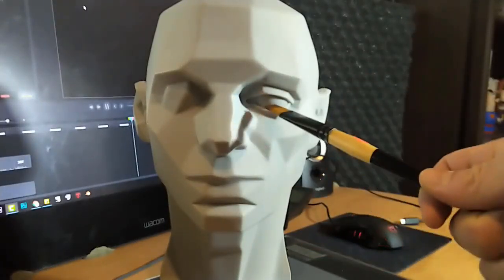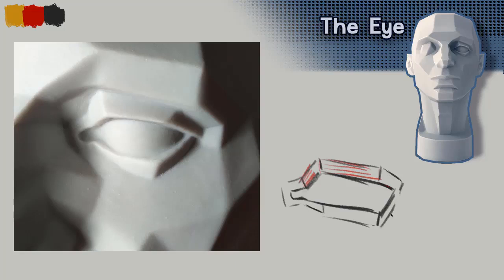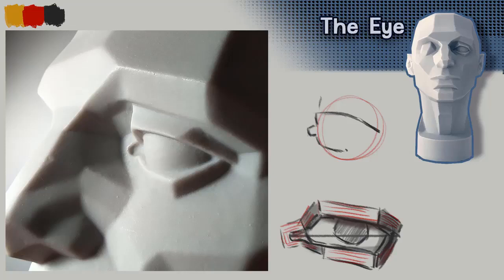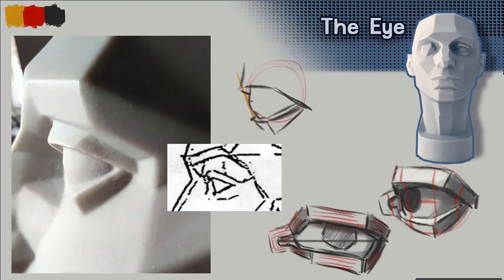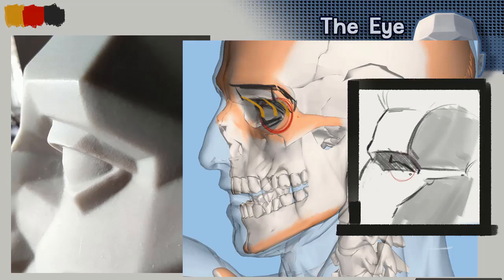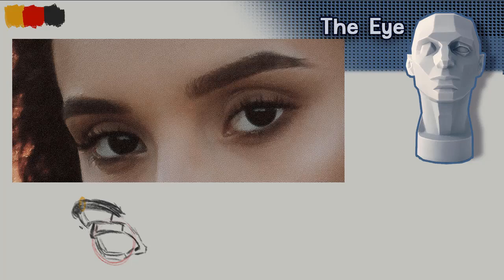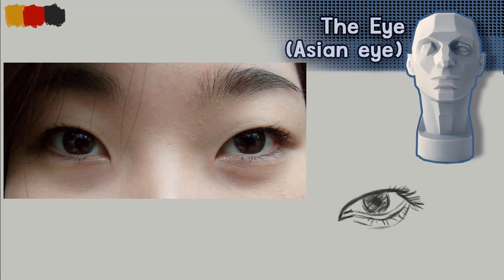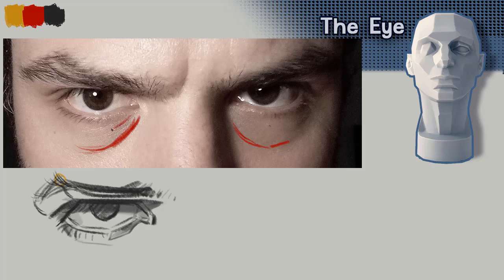Понимание и рисунок головы 10